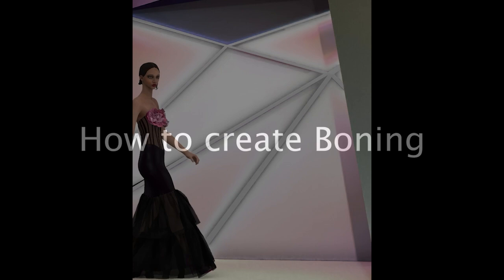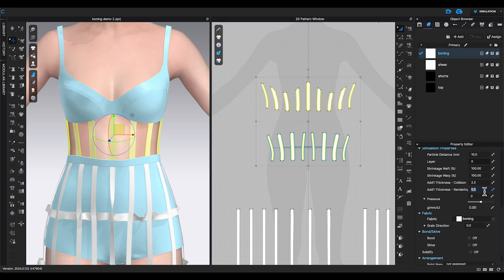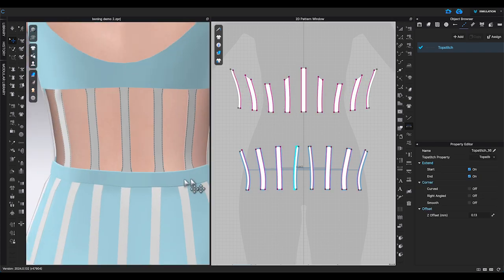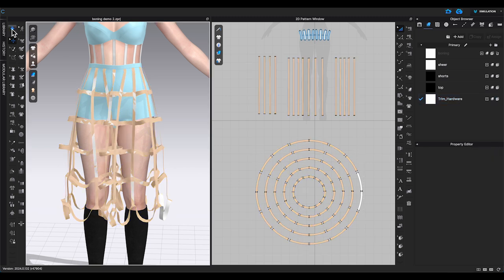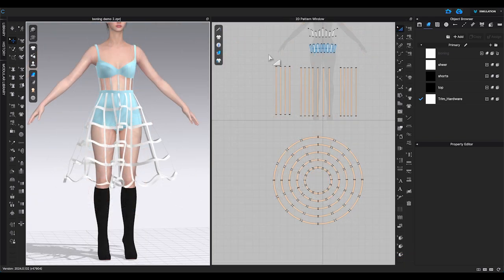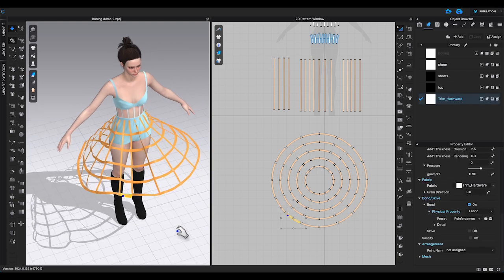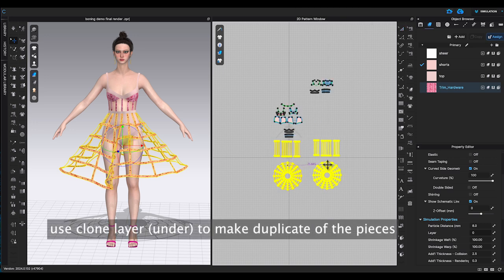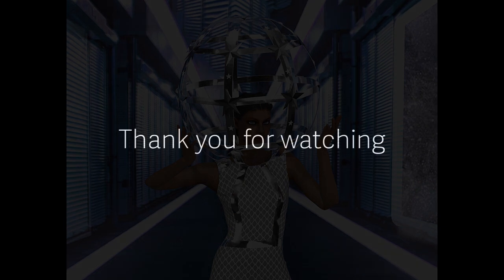How to create boning in clo3d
In this video, I will show you how to create boning in clo3d.